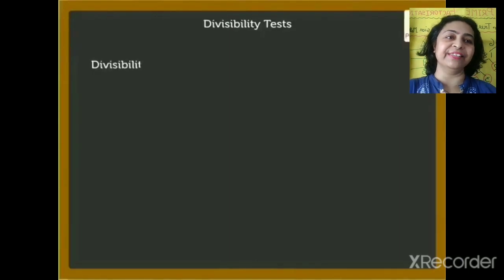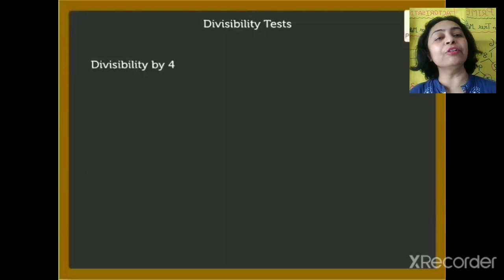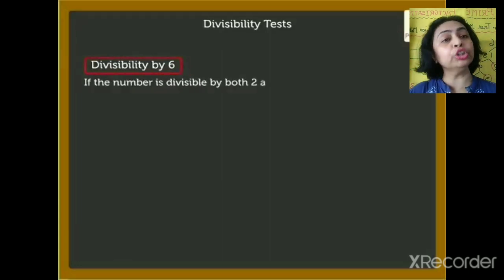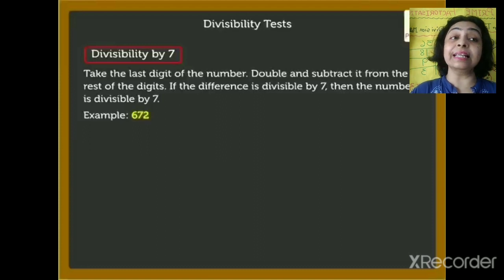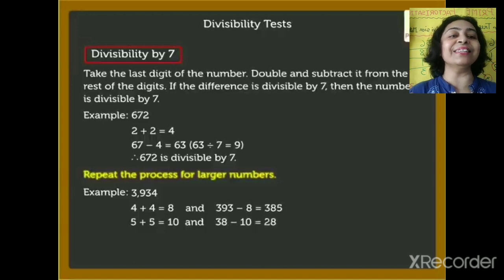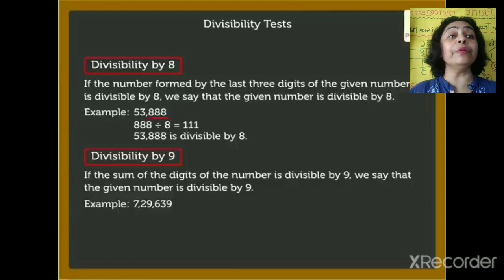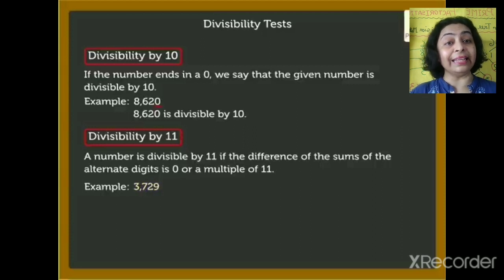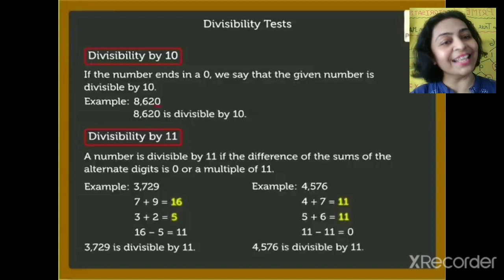Divisibility Rules for 2,3,4,5,6,7,8,9,10,11,12,15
How to check the Divisibility rules by 2,3,4,5,6,7,8,9,10,11,12,15